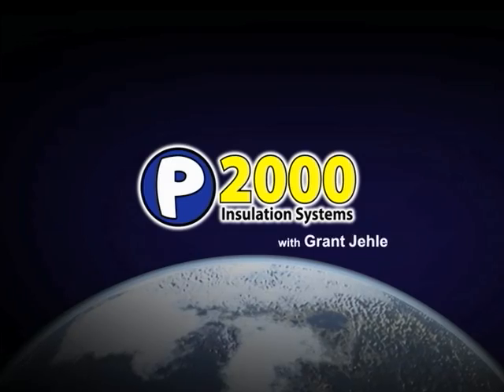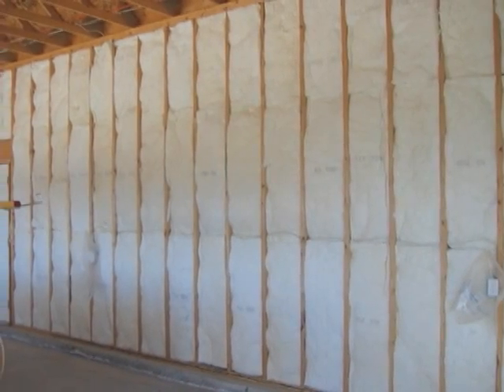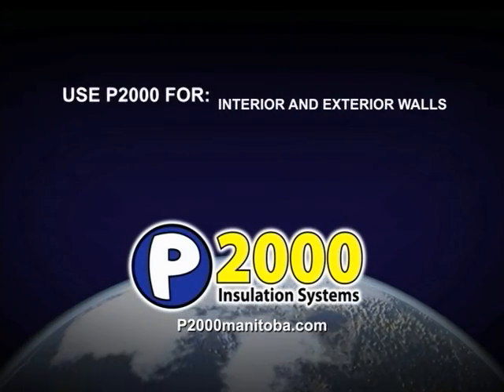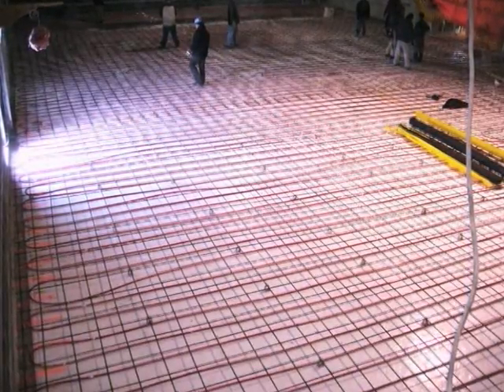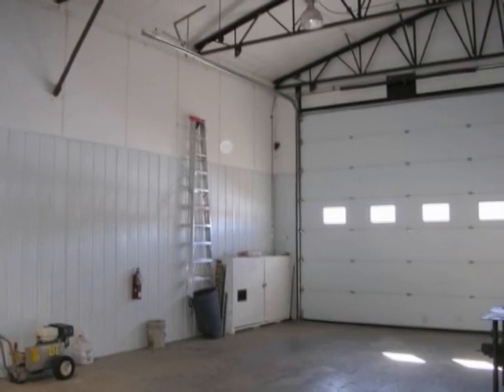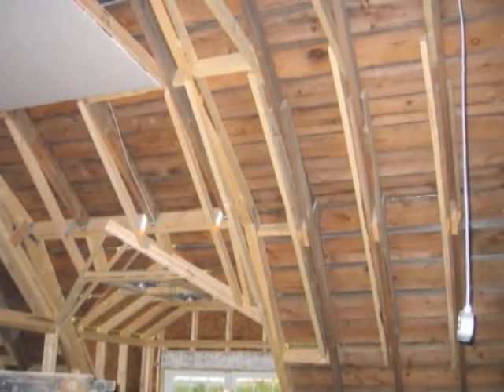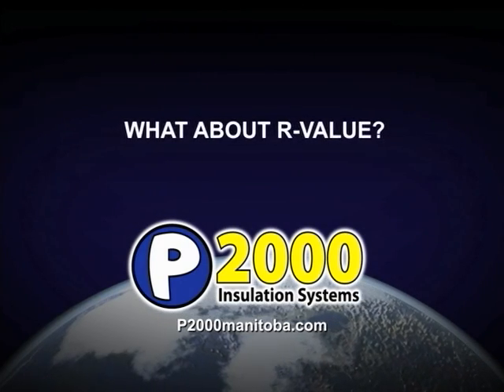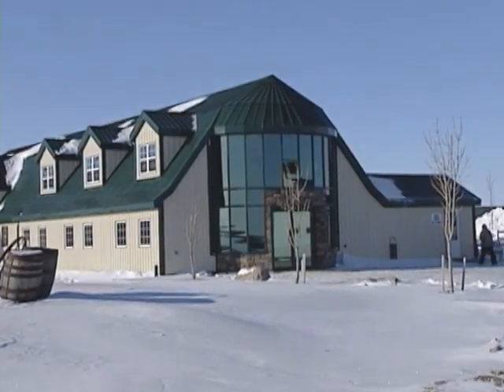Winnipeg - Fort Distributors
P2000 Insulation Systems